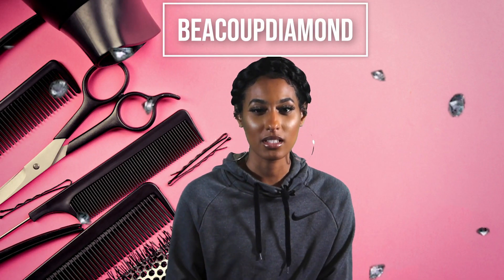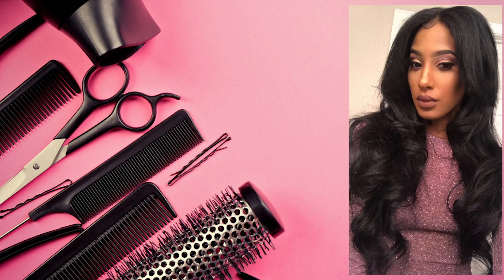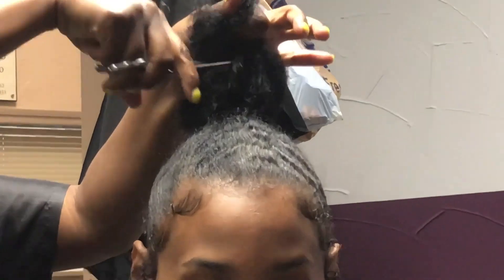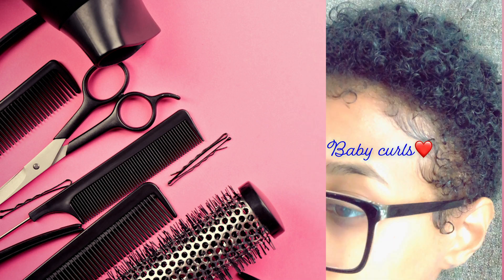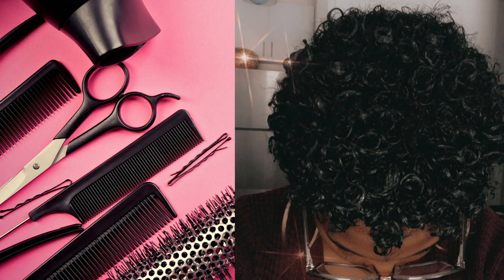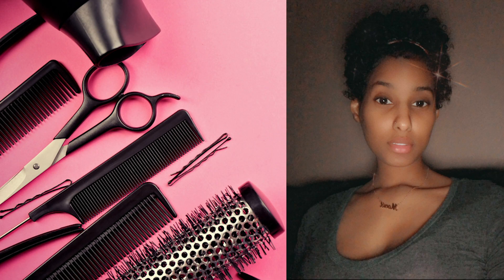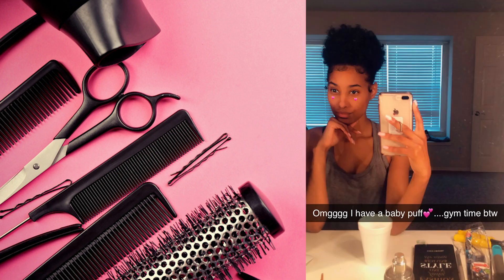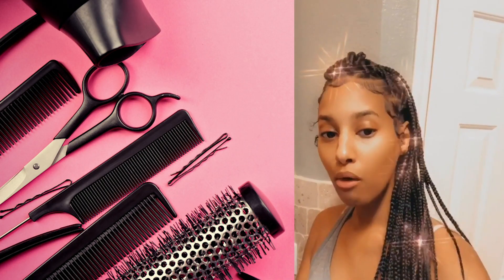The Big Chop: My Journey to a Bold and Beautiful New Look - Black Girl Haircut Transformation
Deciding to do the big chop can be scary, but it can also be one of the most liberating decisions a black woman can make. As a black woman, our hair is our crown and glory, but it can also be a source of stress and damage. I finally decided to take the leap and do the big chop, and let me tell you, it was the best decision I ever made. In this video, I share my experience of the big chop and why I chose to do it. Join me on this journey of self-discovery and self-love, as I embrace my natural beauty and show others that there's nothing more empowering than loving yourself just the way you are.

How did you feel after doing the big chop? Share your experiences in the comments below!